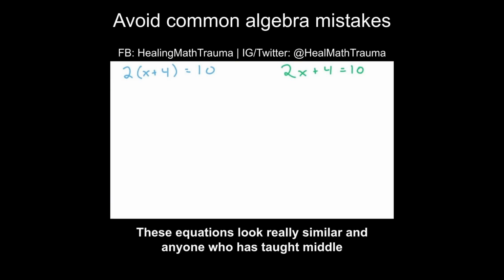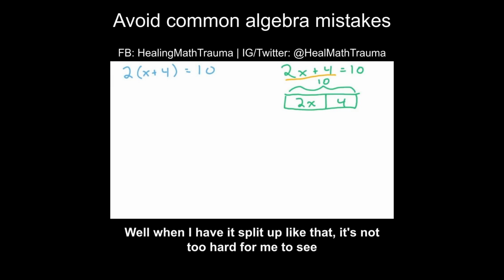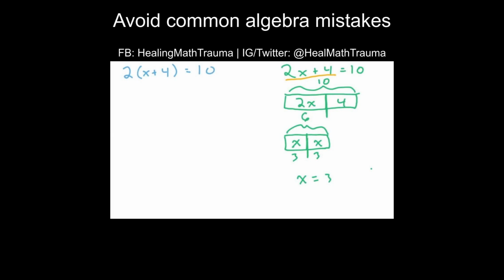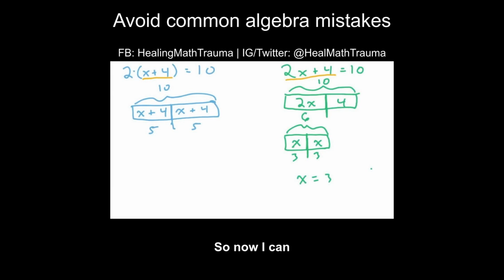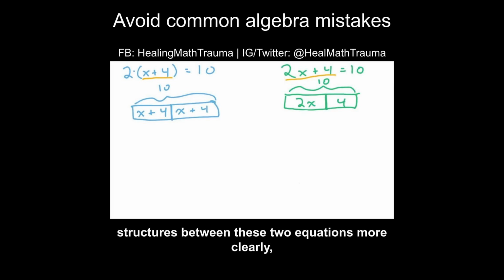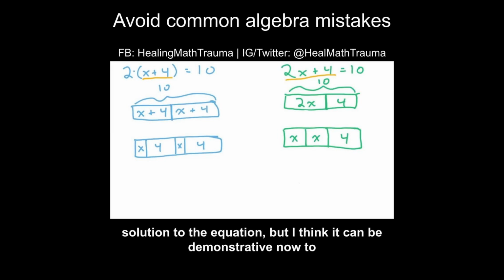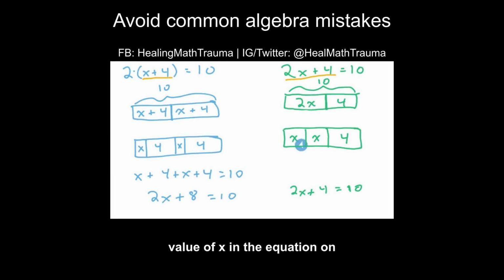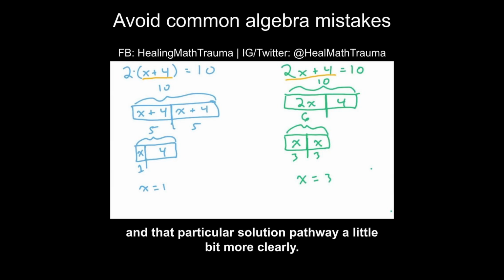Avoid common algebra mistakes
Does your child have to solve equations for their math homework? Are they getting frustrated and upset because they just can't seem to make sense of all the symbols? (When did letters become a thing in math class anyway?!)

Are you feeling like a fish out of water trying to make sense of your child's algebra homework so that you can somehow help them with it?

If I'm describing the nightly struggles your family has been encountering, check out this video on one way to avoid some really common algebra mistakes: representing equations using tape diagrams.